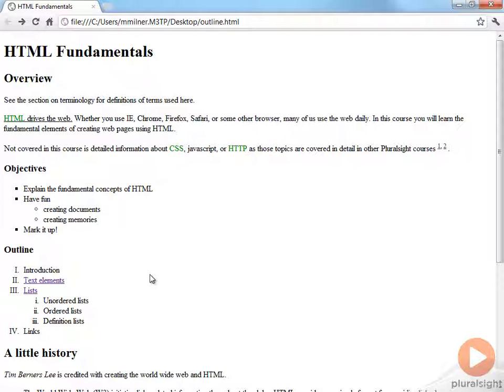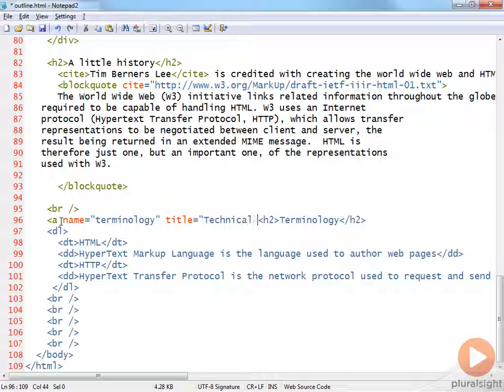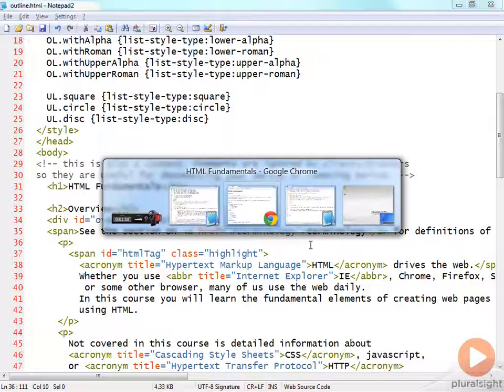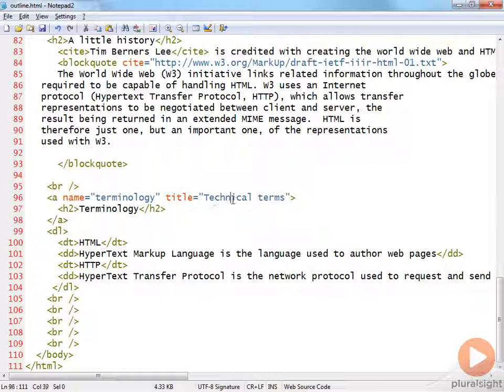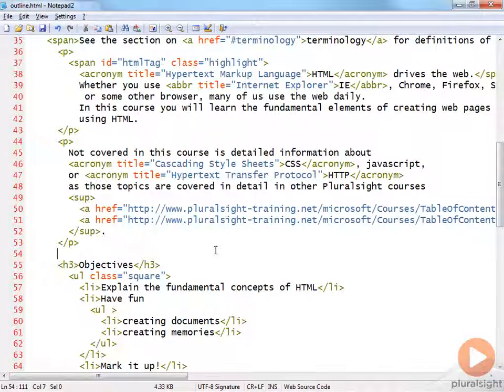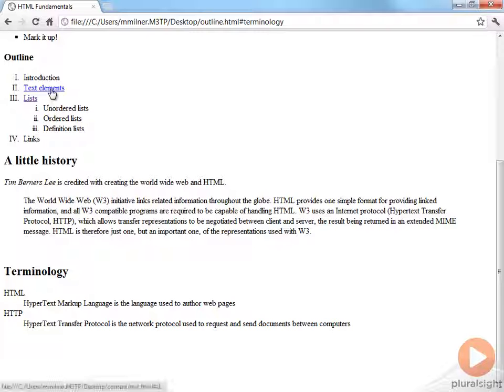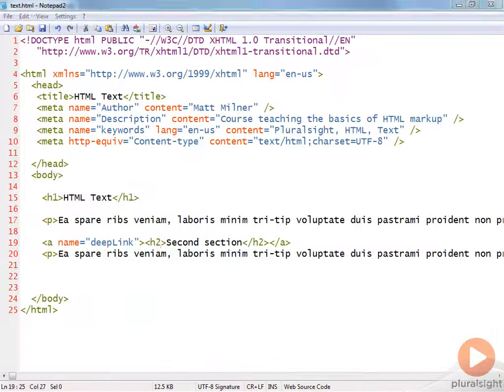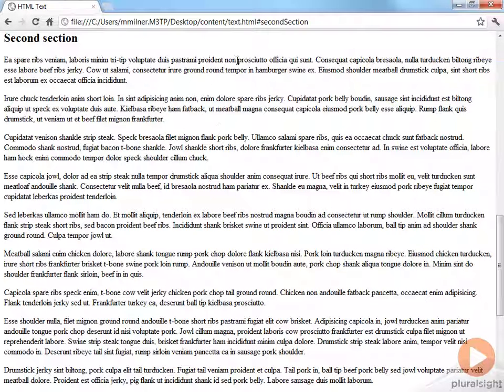HTML Fundamentals 28